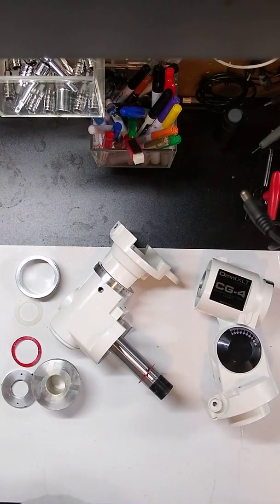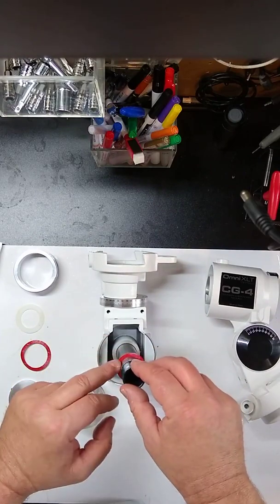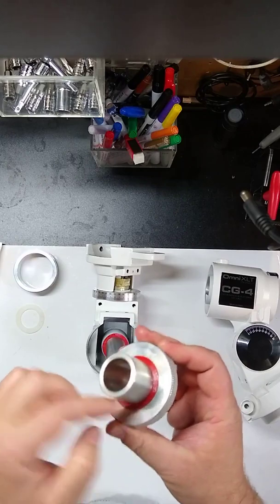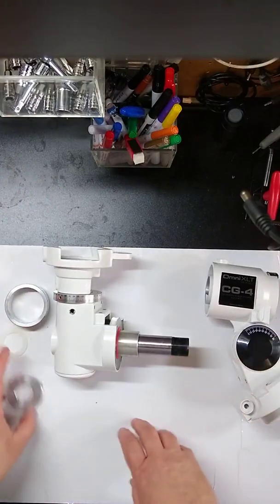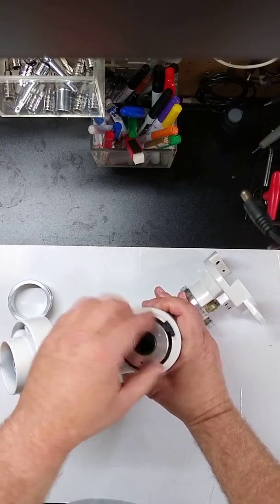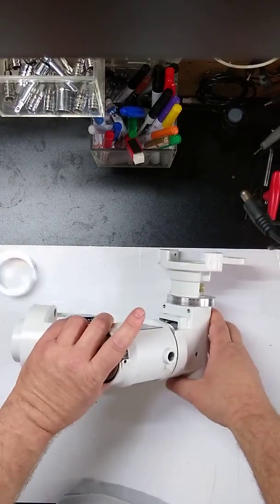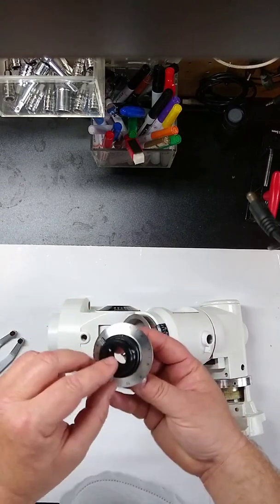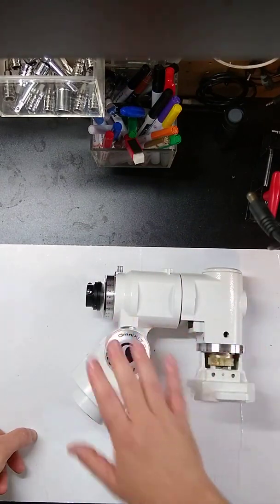Celestron CG-4 teardown/rebuild tutorial, Video 9 - RA Axis rebuild Part 1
Axis Squared telescope rebuilders presents Part 1 of a multipart video showing the teardown, cleaning, and rebuilding of a Celestron CG-4 mount.  Tricks, tips and details are given.  You can DIY your own mount for better use!

Part 1 of 2 showing the rebuilding of the Right Ascension axis of the mount